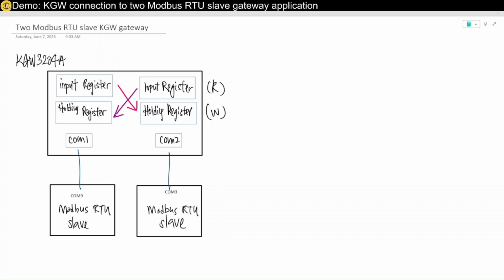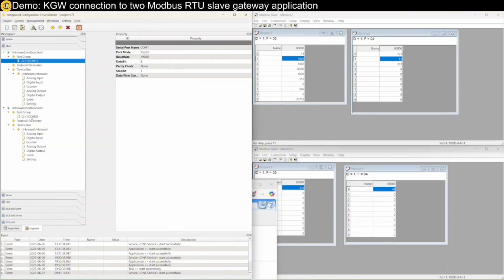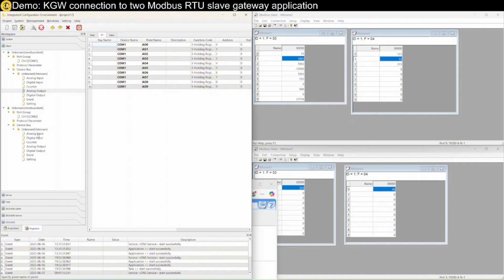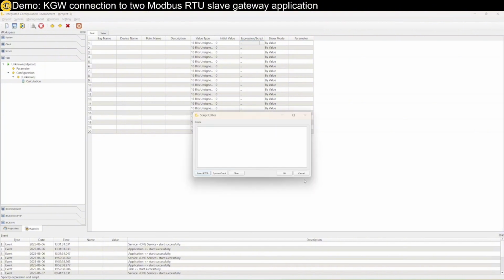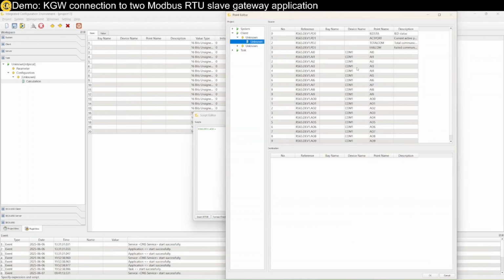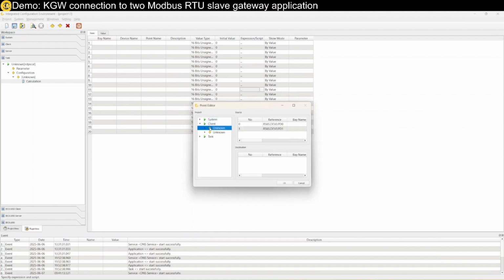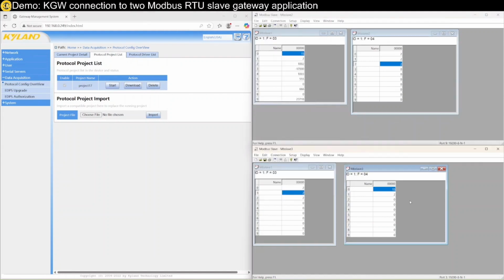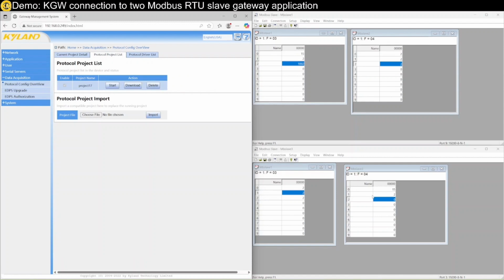Demo KGW connection to two Modbus RTU slave gateway application